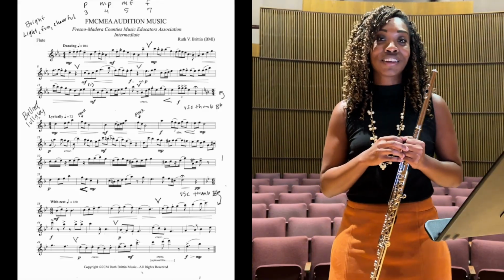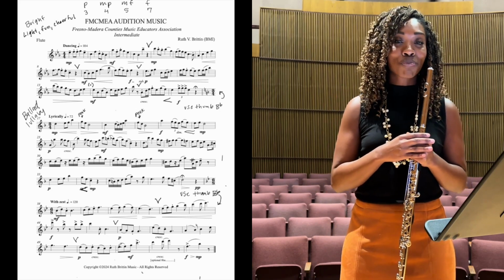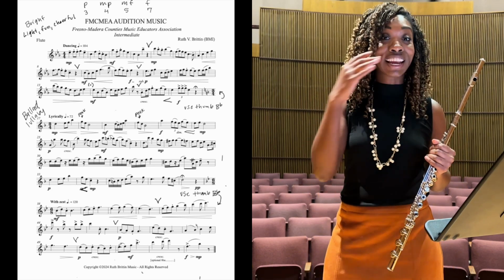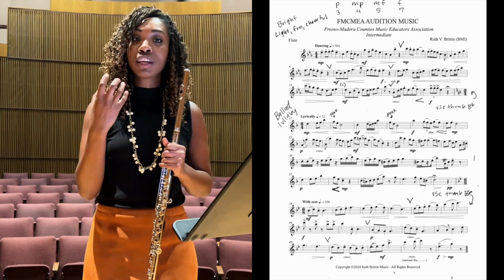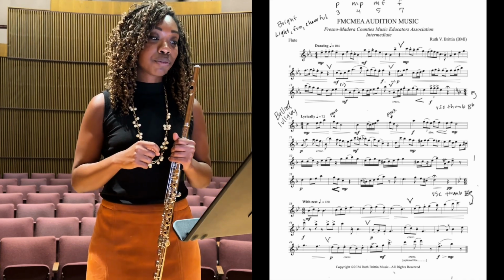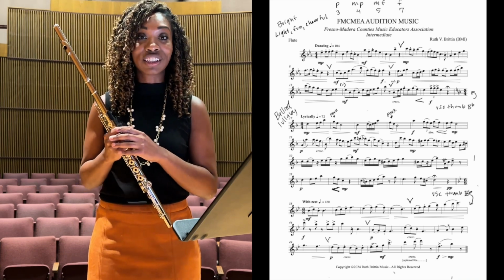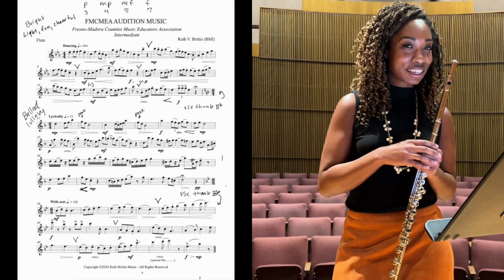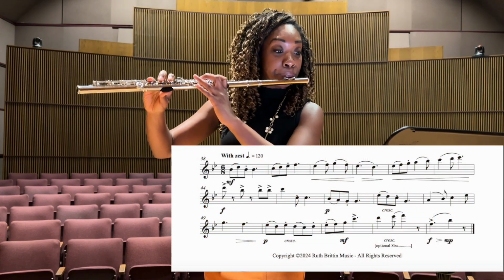FMCMEA 2024 Intermediate Audition Music, Flute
Fresno-Madera County Music Educators Association, 2024 Intermediate Audition Music—Flute—presented by Professor Brittany Trotter at University of the Pacific's Conservatory of Music.